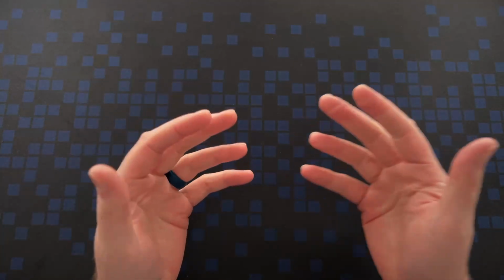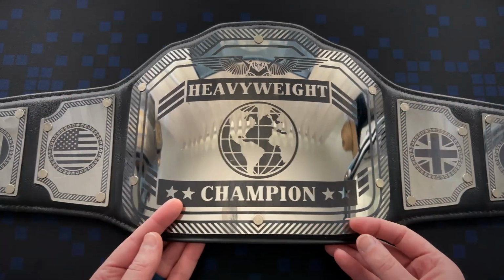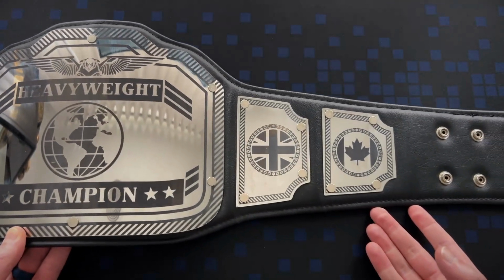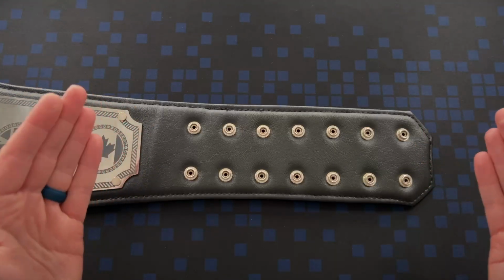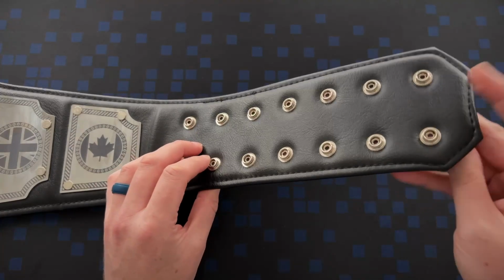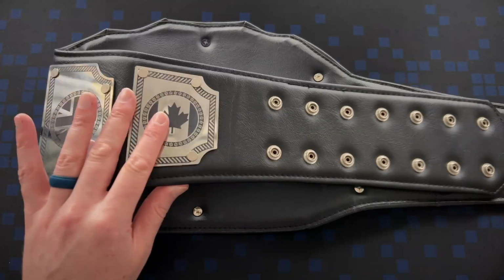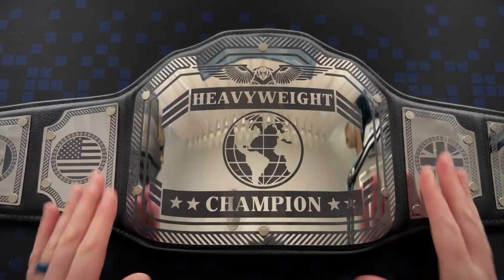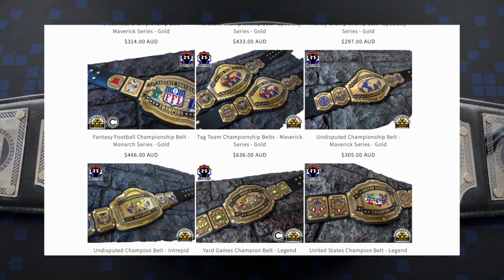Generic Heavyweight Championship - Crafted by Brigade Belts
My overview of the Generic Heavyweight Championship crafted by Brigade Belts.